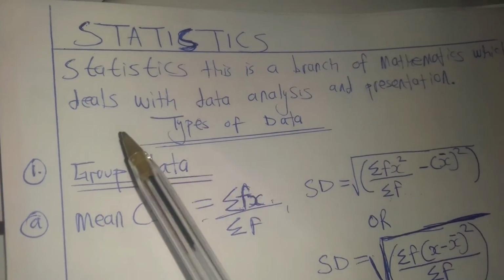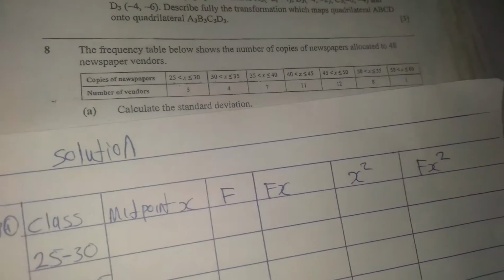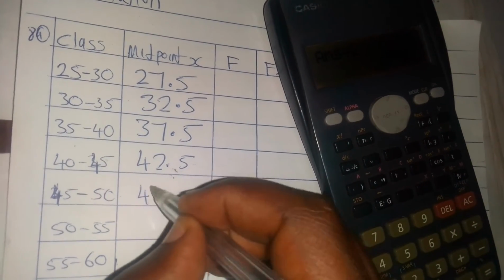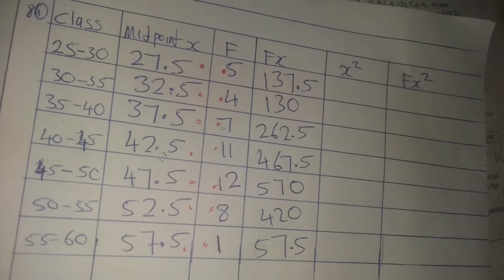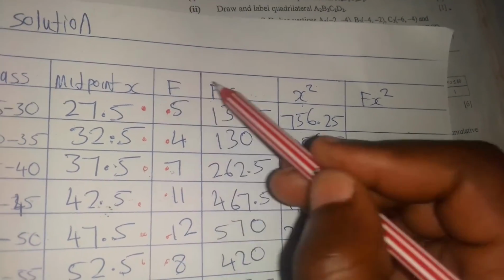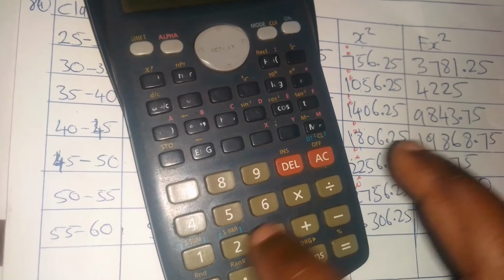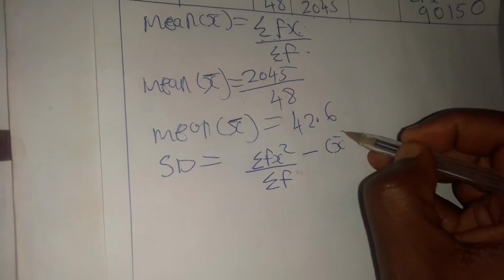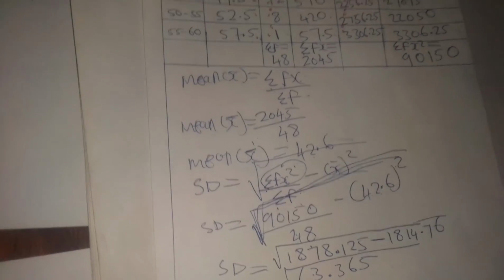STATISTICS PART 1